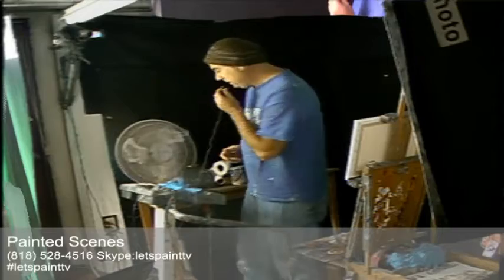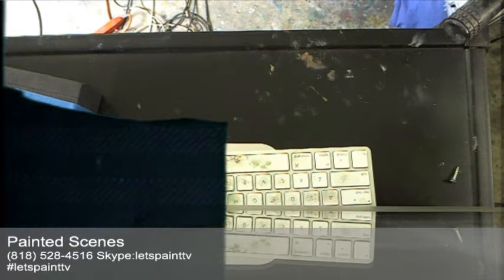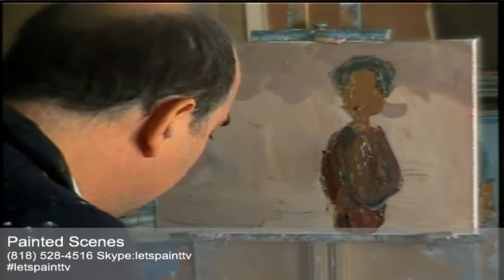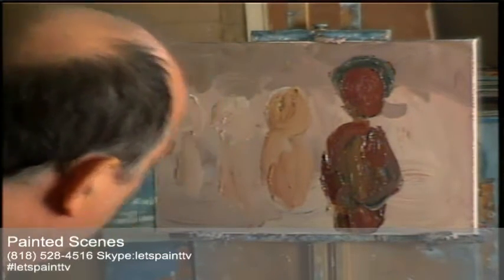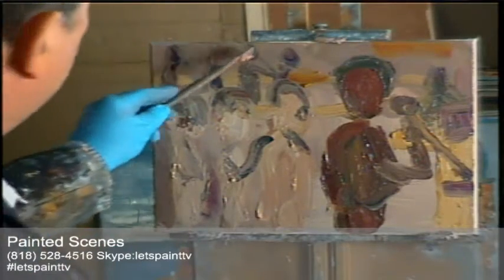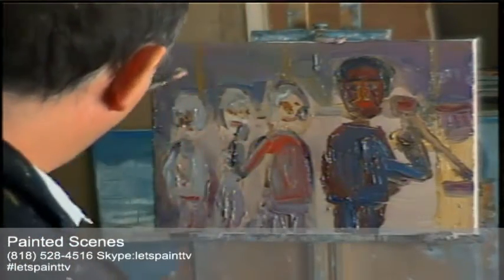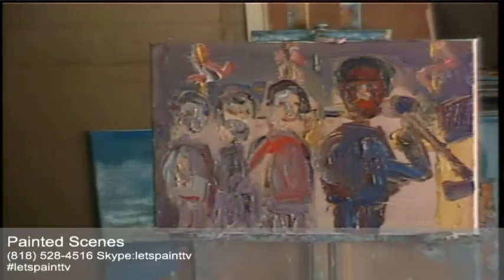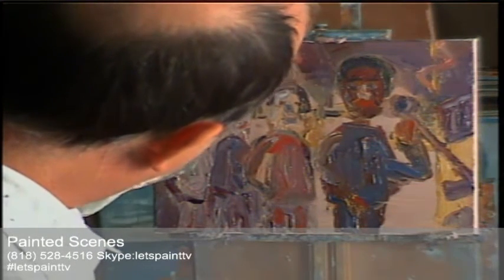Last Vegas Movie Review & Painting on Painted Scenes with Mr Let's Paint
Di Niro,Freeman,Douglas,Kline @ a stripclub

Host Mr Let's Paint reviews the film Last Vegas and paints a scene from the movie. Mr Paint gives it 1 Paint Brush out of 10.